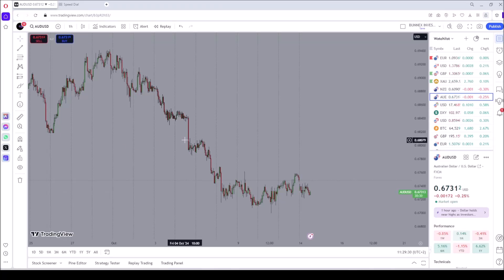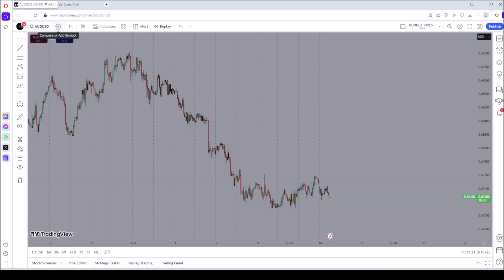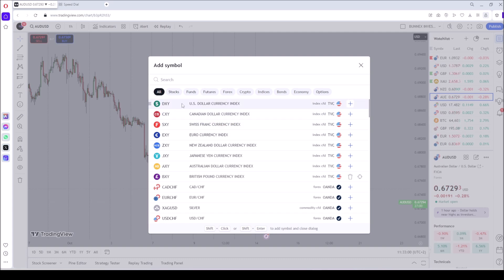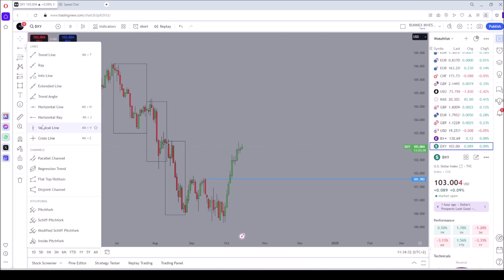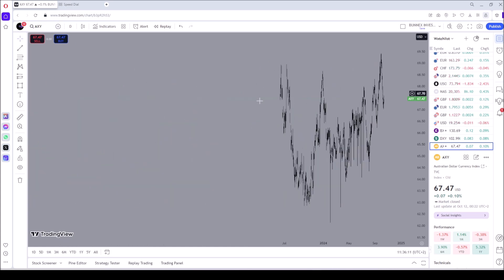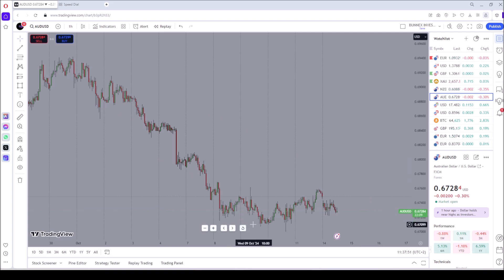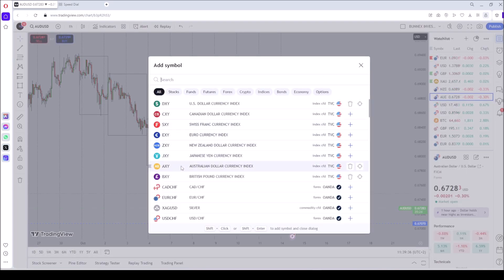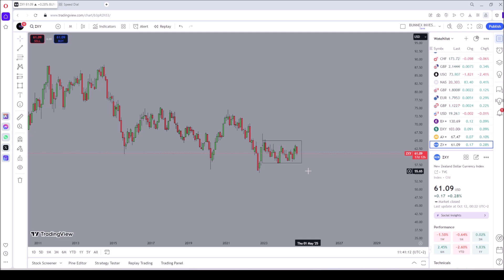How I Use Currency Index To Make More Money Trading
If we understand that pairs are basically a tag of war between 2 currencies we can use their currency indexes to predict their next move.